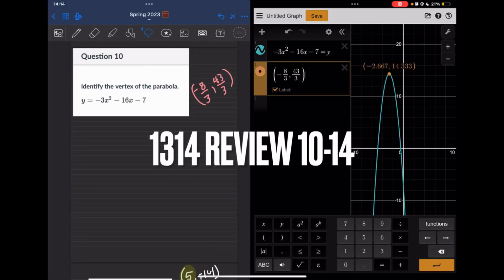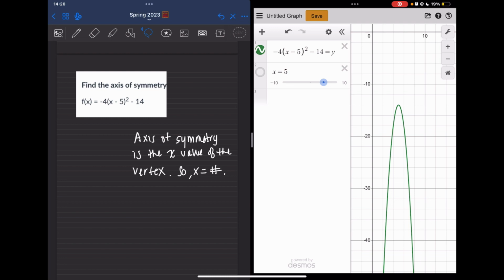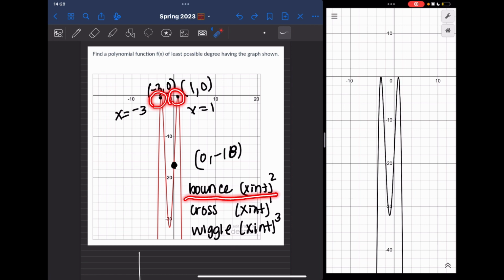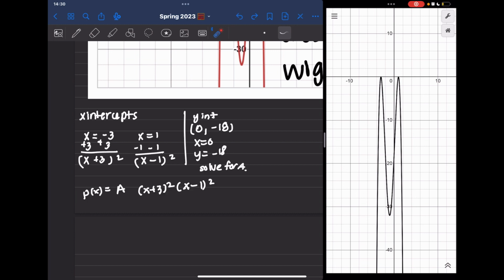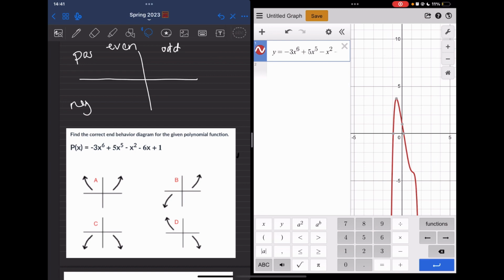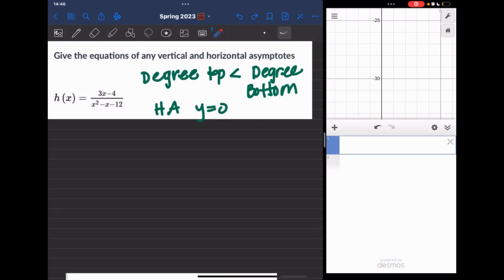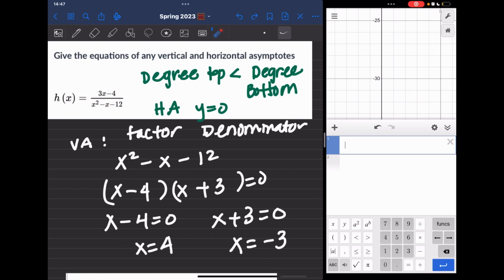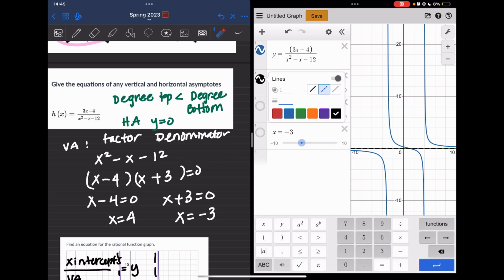1314 review 10-14